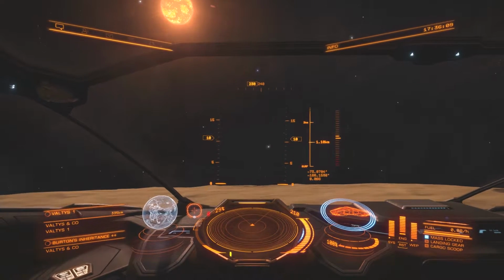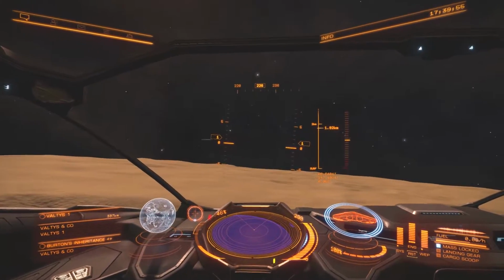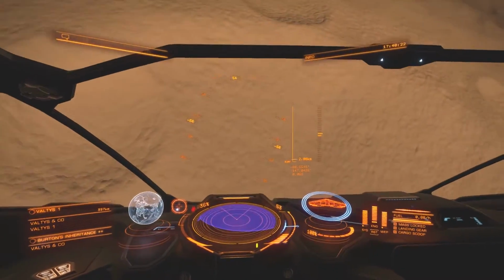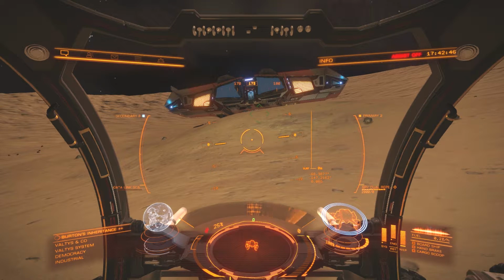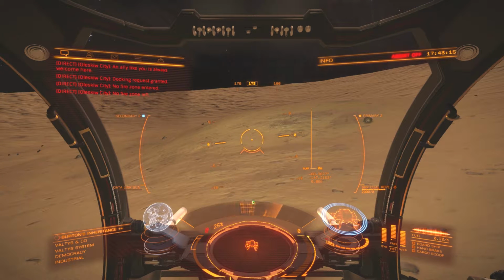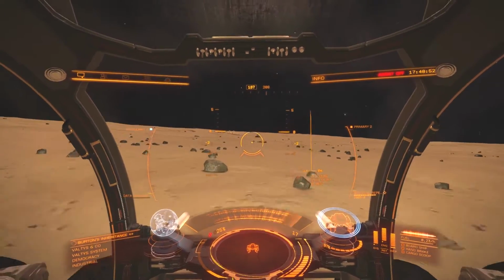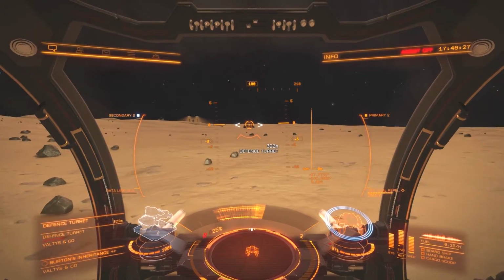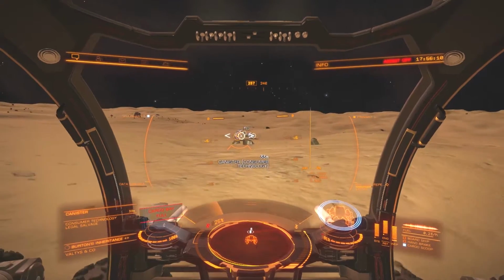ELITE DANGEROUS XBOX ONE EP 19 PROSPECTING IN THE SRV USING THE WAVEFORM SCANNER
Using the waveform scanner to find stuff.